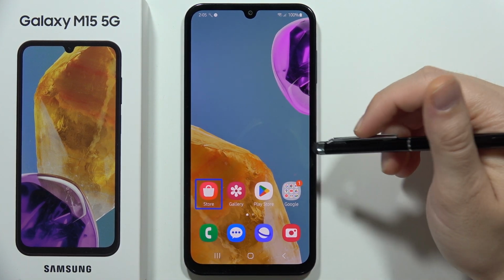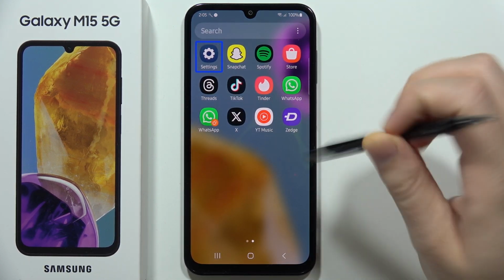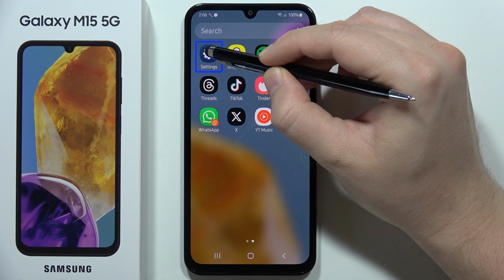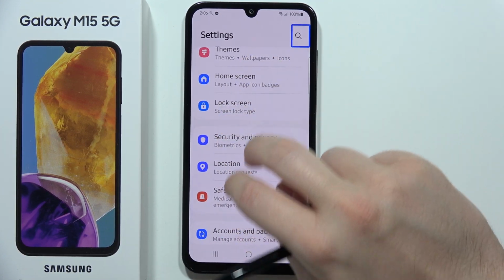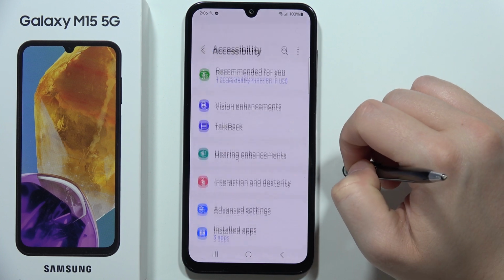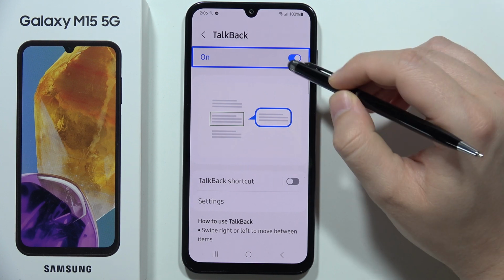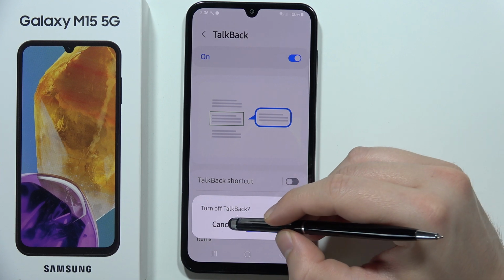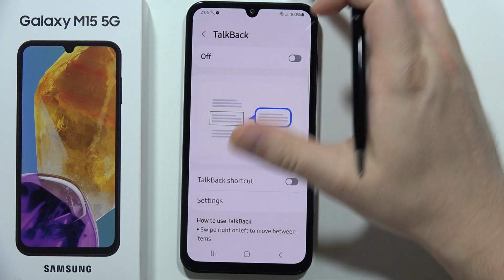How to Turn OFF Talkback on Samsung Galaxy M15 5G - Disable Talkback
Learn how to disable Talkback on your Samsung Galaxy M15 5G with this straightforward tutorial. Whether you accidentally turned it on or no longer need it, turning off Talkback is essential for smoother device operation. Follow these steps to quickly disable Talkback and regain full control of your device's accessibility settings.

Turn off Talkback Samsung Galaxy M15 5G
How to disable Talkback on Samsung M15 5G
Samsung Galaxy M15 5G Talkback off
Deactivate Talkback on Samsung M15 5G